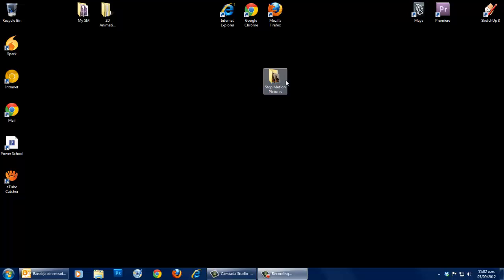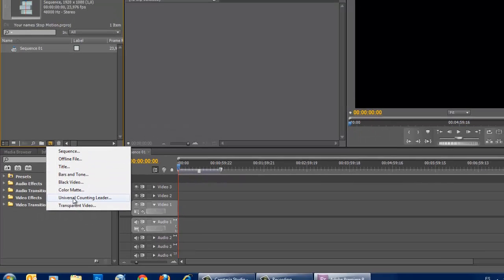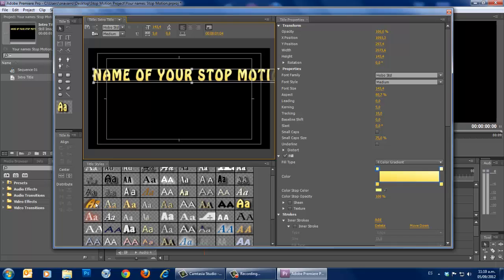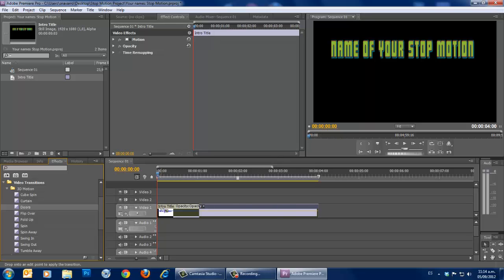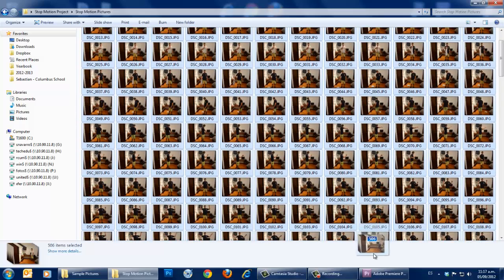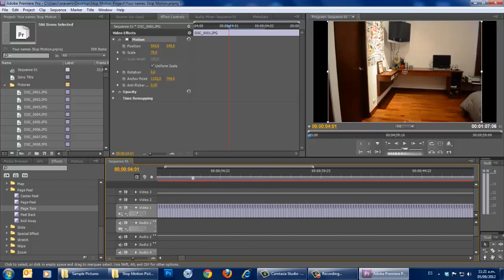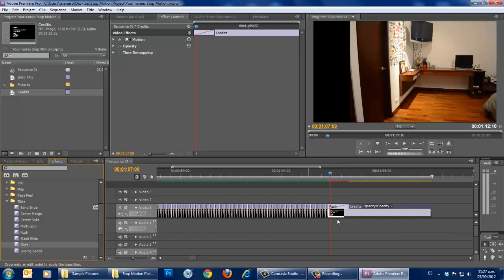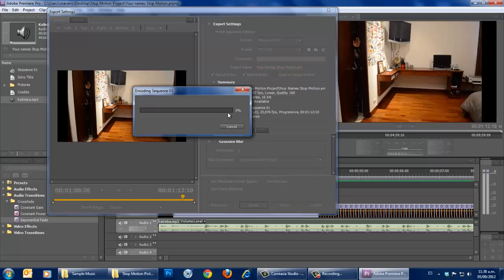Stop Motion Edition